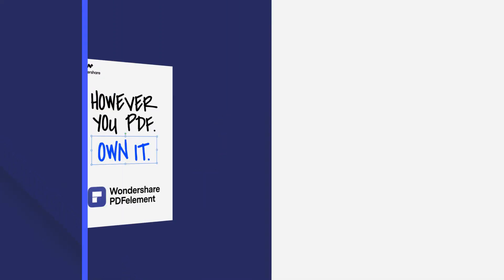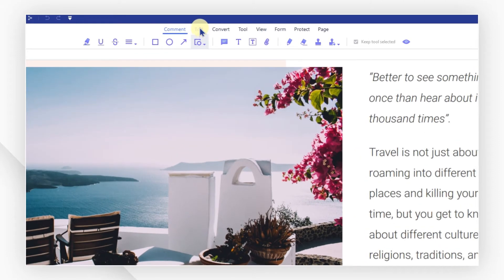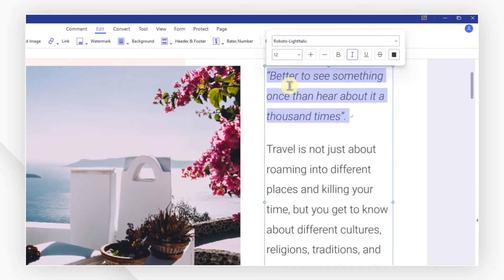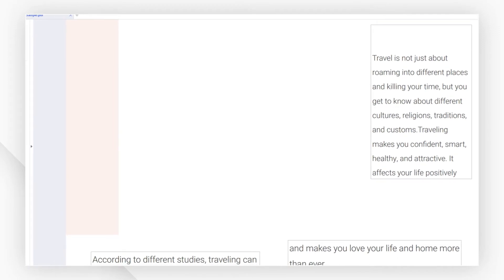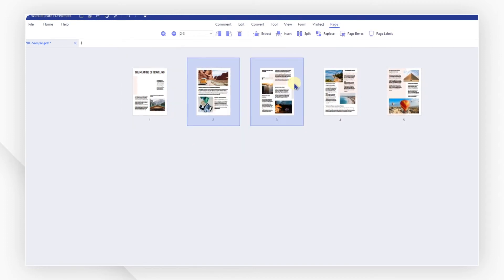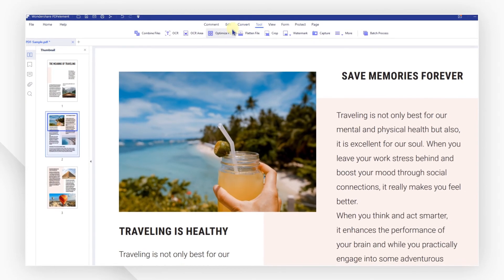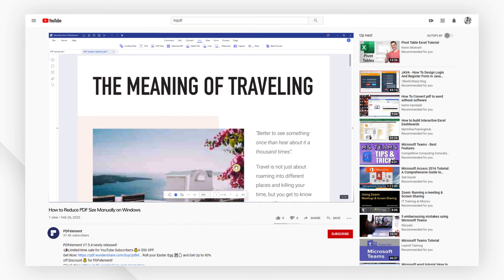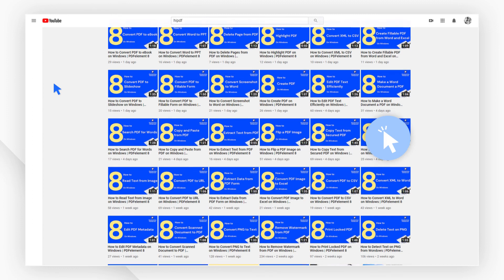How to Reduce PDF Size Manually on Windows | PDFelement 8